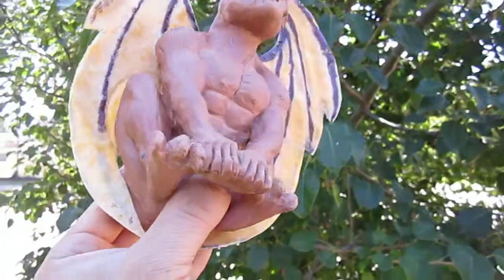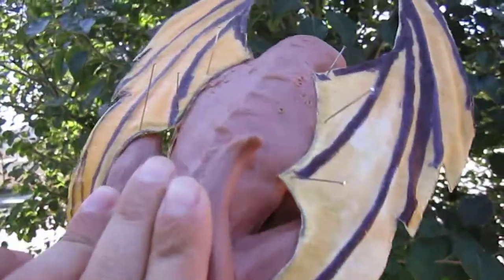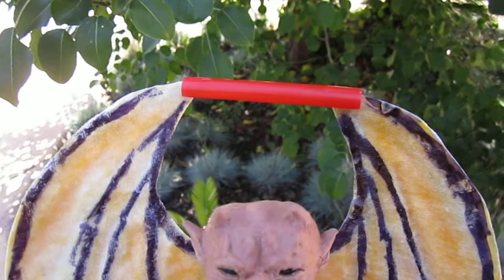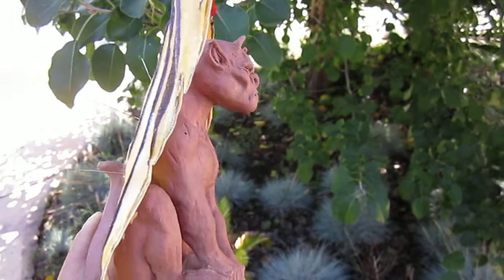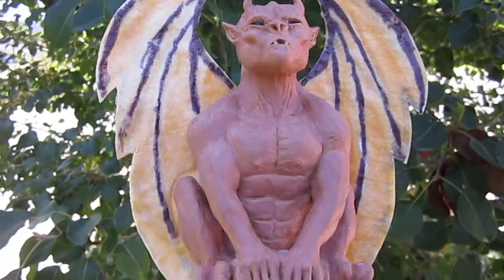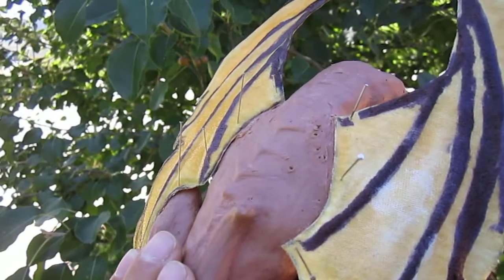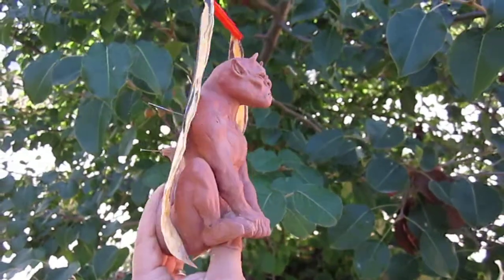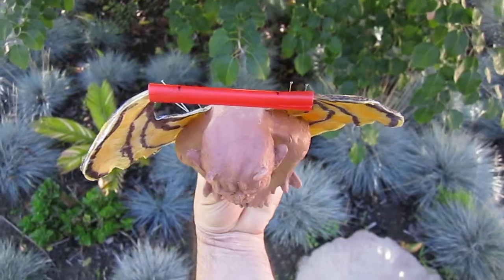Gargoyle wings length increased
(work -in- progress) Per the client's request, I revisited the length of the wings and extend them about 1 1/2 inches. Once the wing armature is approved I will continue on with the clay up.